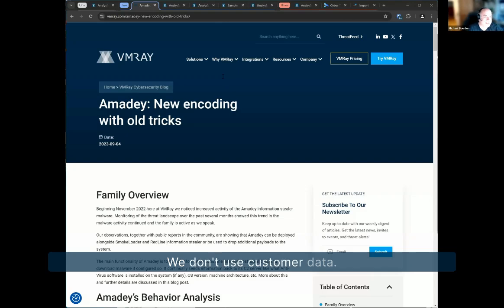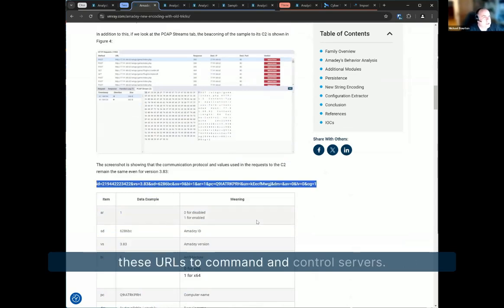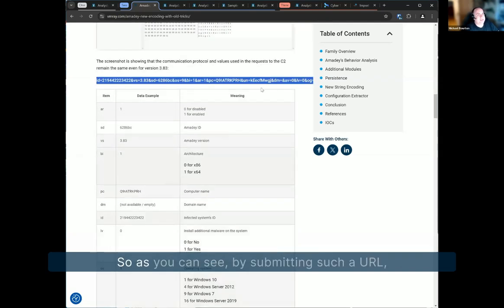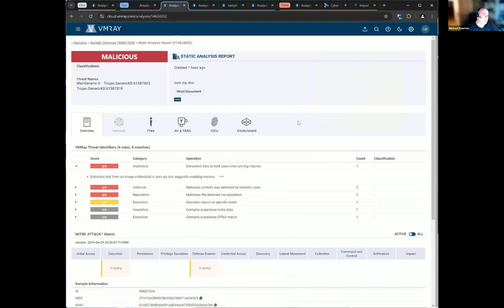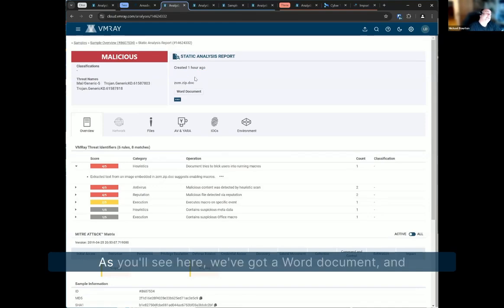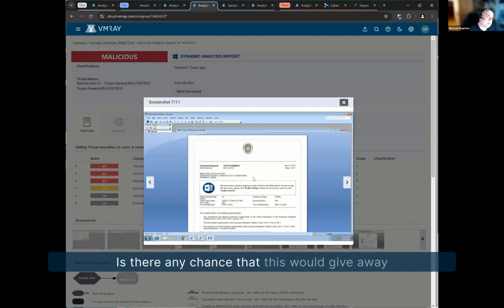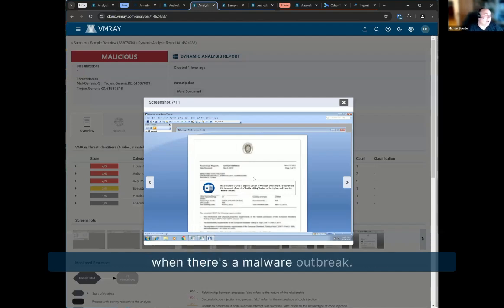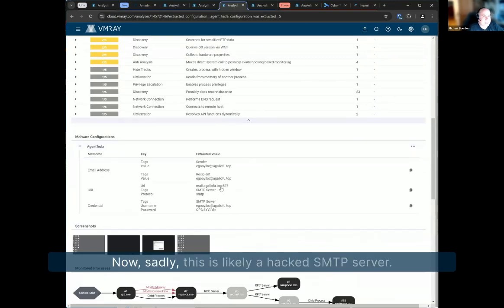08 - Does it offer complete data privacy?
Michael Bourton explains why it's vital to keep your sandbox analysis data private.

Security teams should check whether the sandbox shares reports, IOCs and any data with third parties. The cost of opting for a sandbox without strict privacy policies goes beyond legal compliance, it's a security concern by itself.